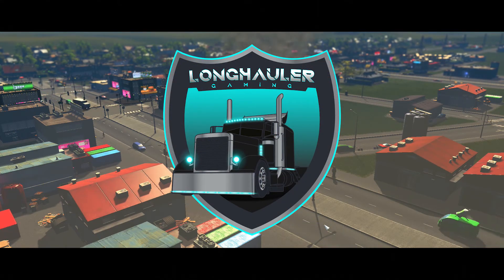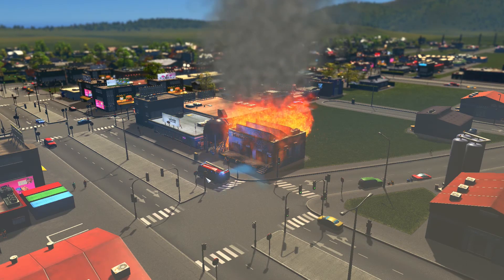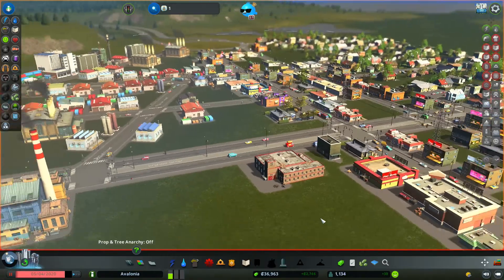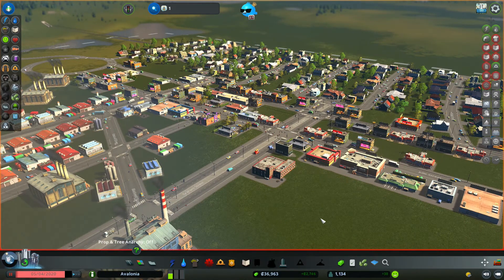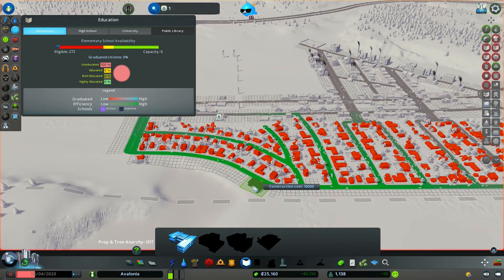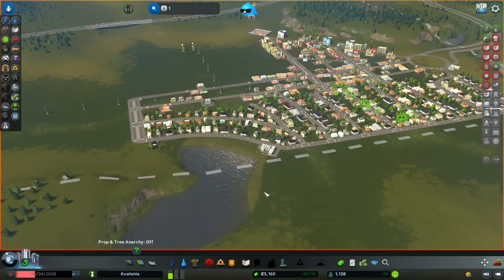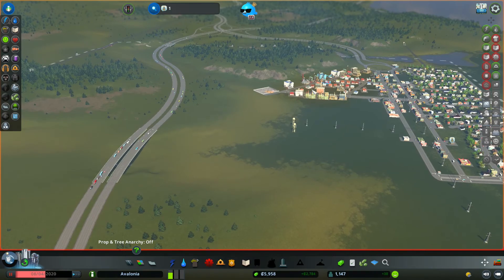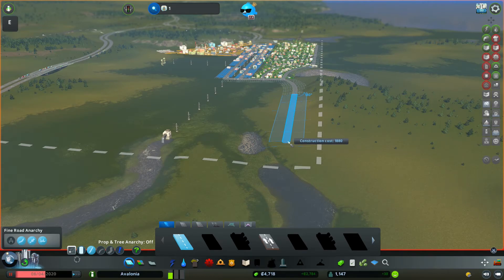Cities: Skylines - Avalonia [Ep. 2] - Setting up our second highway connection!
In today’s episode of Cities: Skylines, we continue expanding our new city and set up our second highway connection.

Intro/Outro Song: Savoy - Let You Go
Provided by Monstercat:

Additional Music in this video was taken from the in-game radio “Official Mars Radio” in Cities: Skylines.